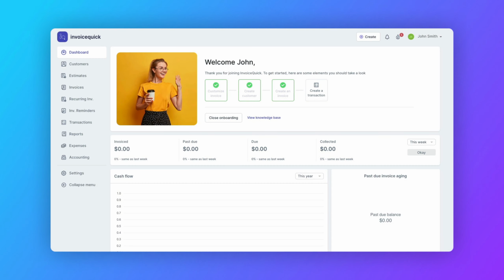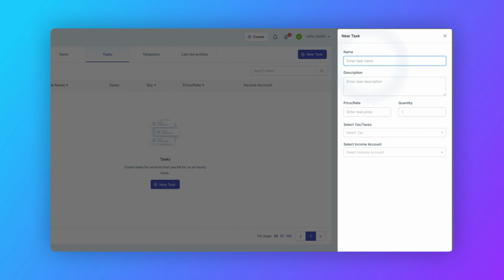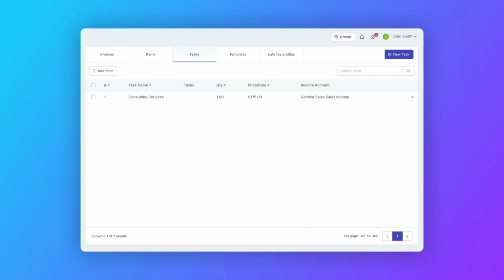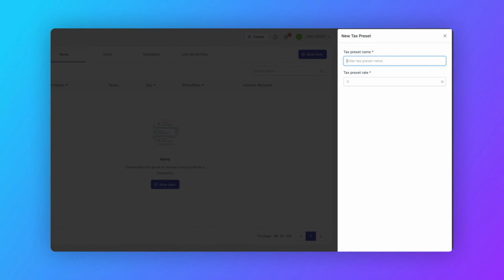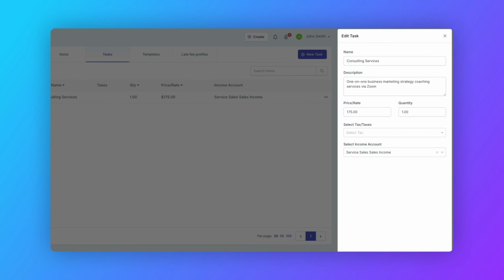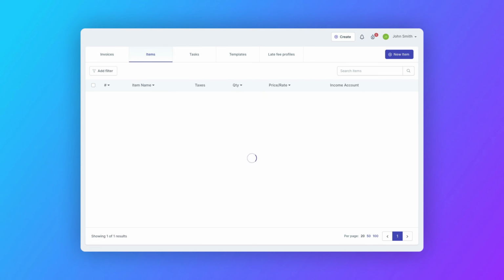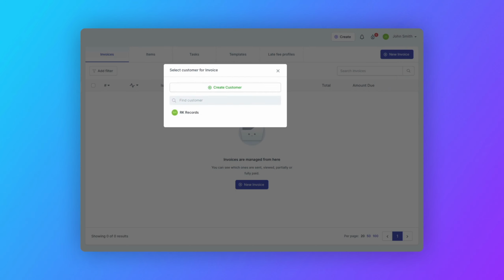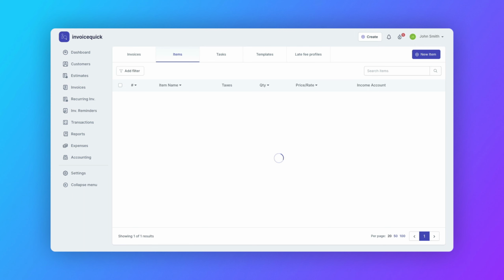How To Create Items and Tasks When Invoicing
Items and tasks help you save time and create a more consistent billing experience for you and your customers when invoicing or sending estimates.